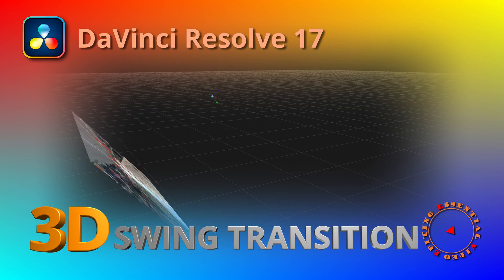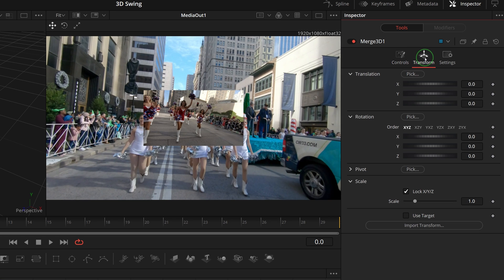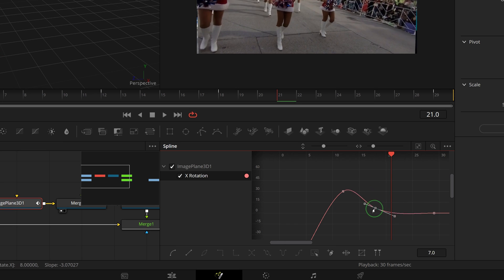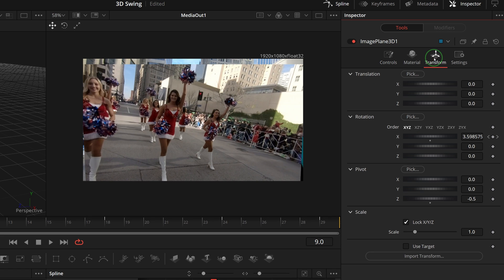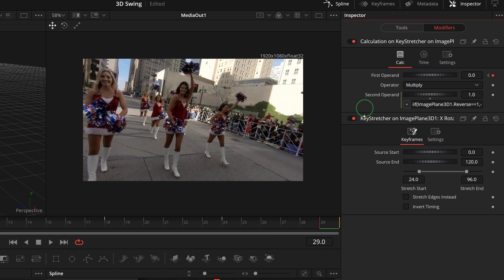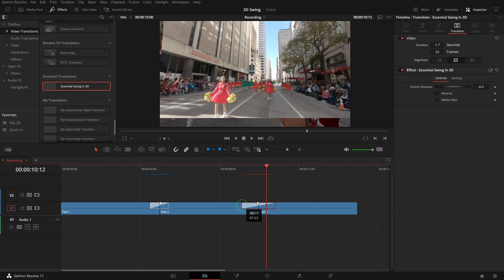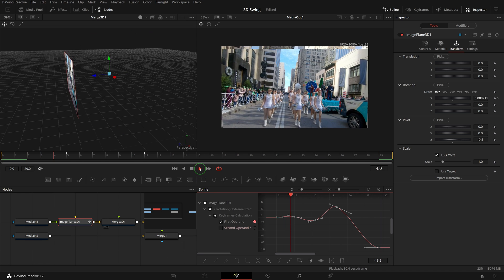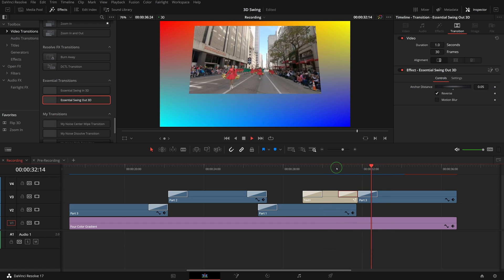Create 3D Swing Transition Templates using Fusion Tools in DaVinci Resolve 17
In this video we create 3D Swing Transitions using Fusion 3D tools, and save them as Macro Templates for use in the Edit Page.

Chapters
00:00 Create 3D Swing Transitions
00:23 Apply Fusion Cross Dissolve Transition in Edit Page
01:07 Add Image Plane and other 3D Nodes
02:13 Keyframe Rotaion X  of the 3D Image Plane
04:29 Add User Control to Reverse the Swing Animation
06:43 Insert Keyframe Stretcher
07:04 Create Transition Macro Template
08:24 Use the 3D Swing Transition in Edit Page
09:23 Create 3D Swing Out Transition
10:50 Combine 3D Swing In and Out Transitions in Edit Page